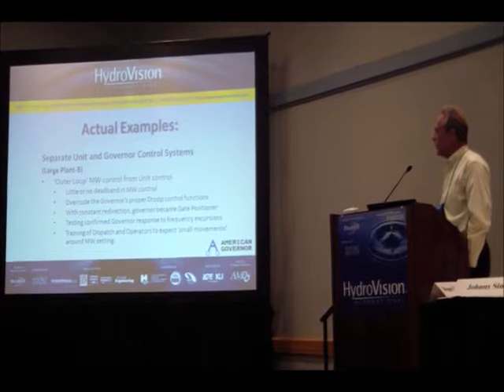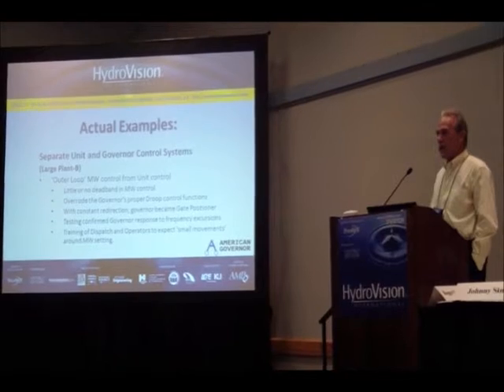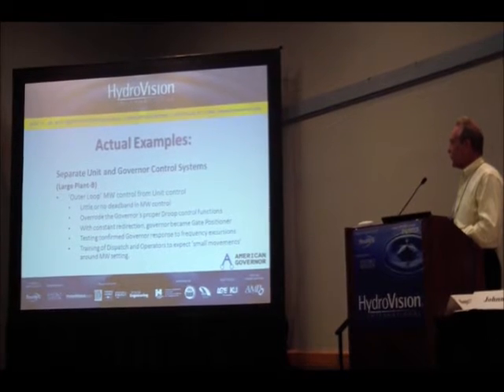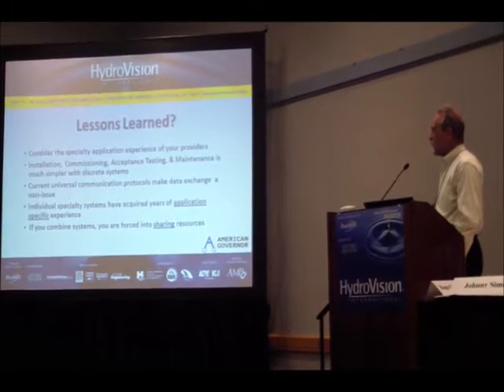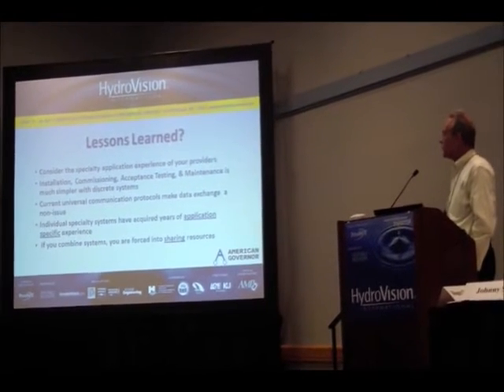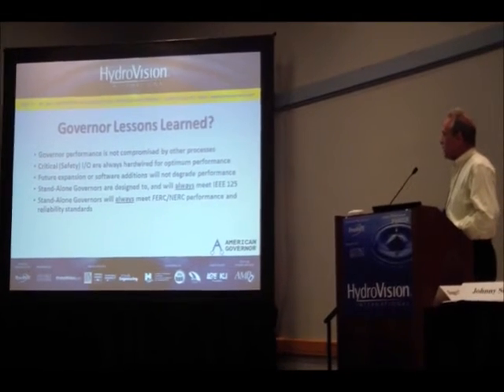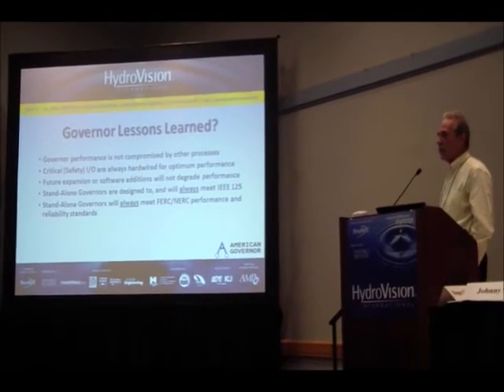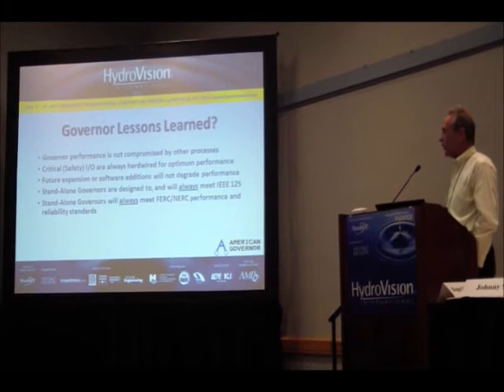Assessment-of-Various-Unit-Control-Architectures-pt2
"Assessment of Various Unit Control Architectures" (part 2) presented by American Governor Company's Alan Fox at HydroVision 2012 in Louisville, Kentucky.